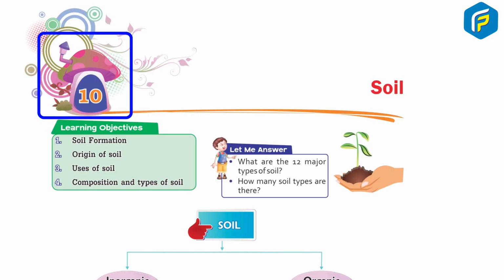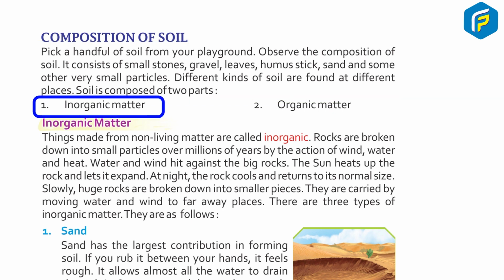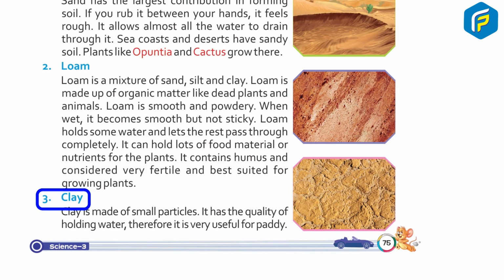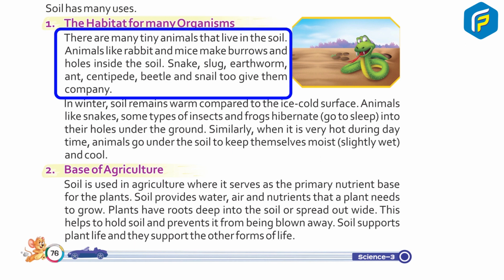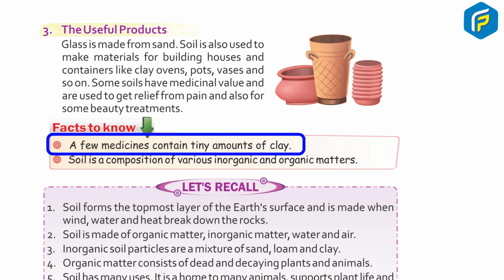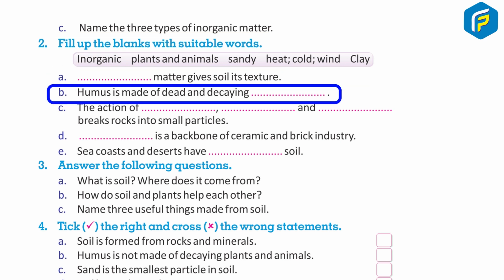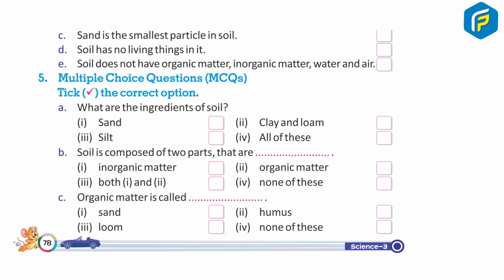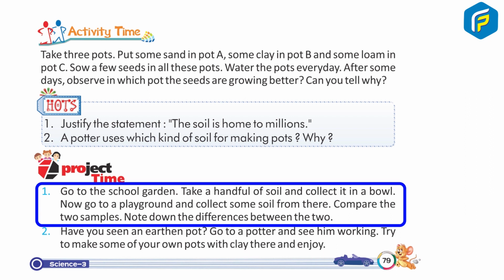Franklin Science Book 3 - Chapter 10 Soil